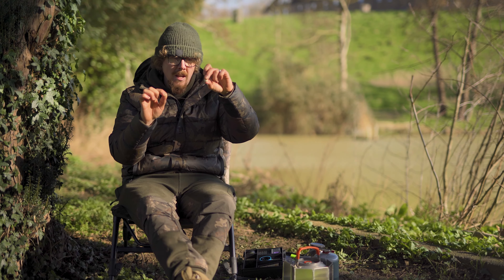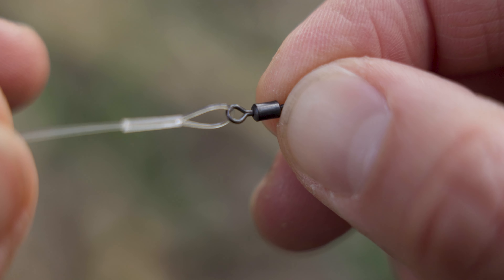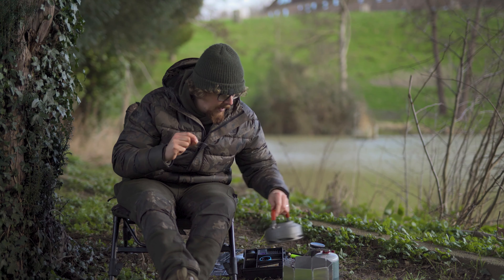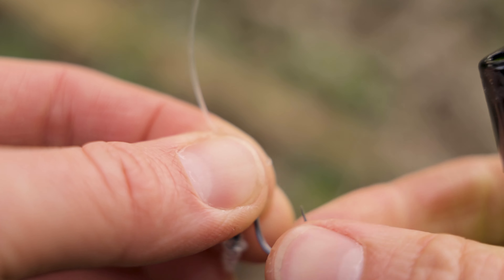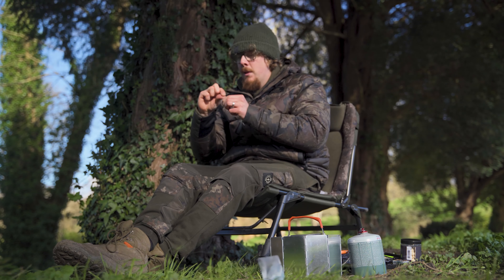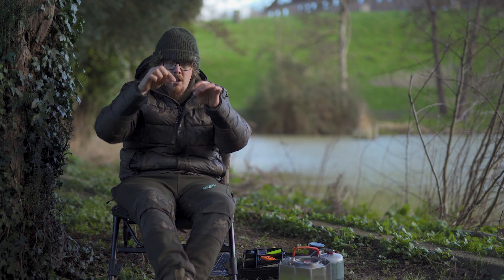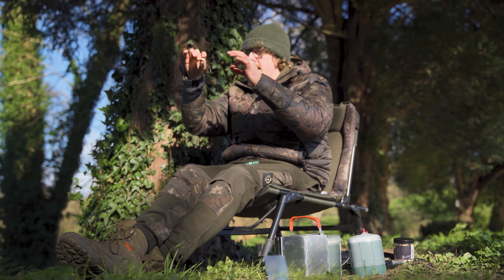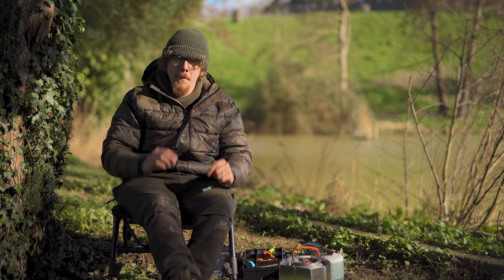How To Use | Tidy Booms | The Hinged Stiff Rig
How to make the Hinged Stiff Rig using the Gemini Tidy Booms.

100% Fluorocarbon boom sections that incorporate fluorocarbon fused bonds, Gemini Tidy Booms enable anglers to effortlessly create a wide array of carp fishing rigs.

Each Gemini Tidy Boom Incorporates The Following Features:

💥 Strength: Each Tidy Boom is manufactured using our unique ‘Fluorocarbon Fused Bond Technology’. This is stronger than any conventional knot.

💥 Stealth: Each Tidy Boom is manufactured using 100% fluorocarbon. With a light refractive index of 1.42 (very similar to water) Gemini Tidy Booms are near invisible underwater.

💥 Reliability: Each Tidy Boom is manufactured within the UK. This helps us maintain production standards and in turn the reliability of each and every Tidy Boom.

30lb Breaking Strain / 0.50mm Diameter / 100% Fluorocarbon

Available in 5.5", 7" and 9" Lengths.